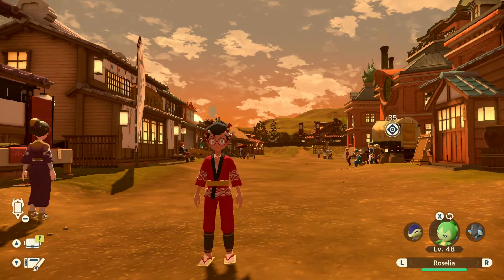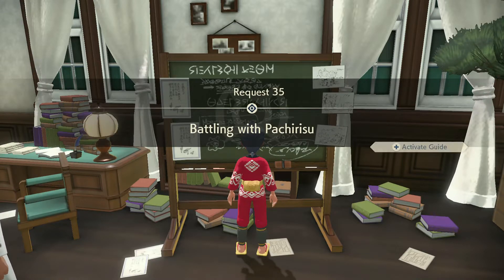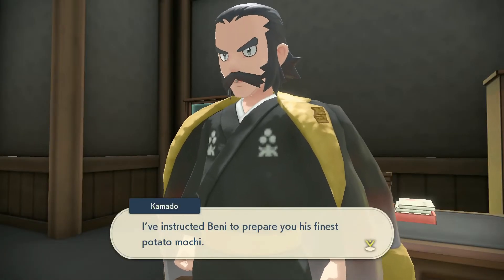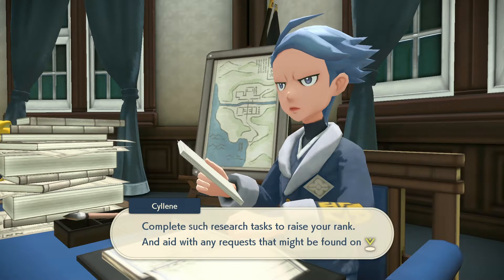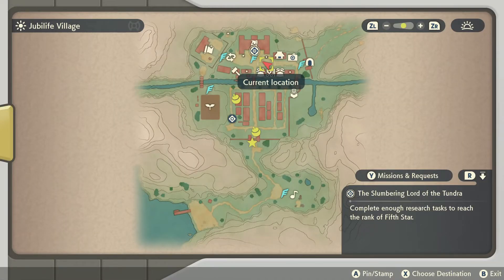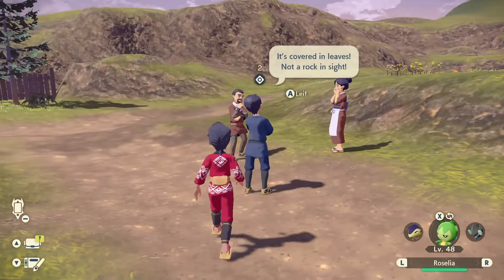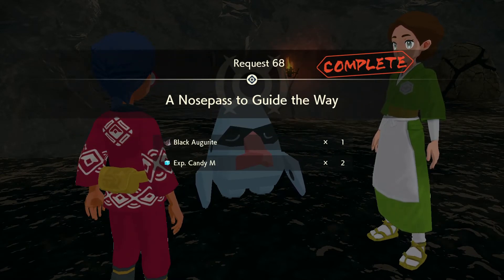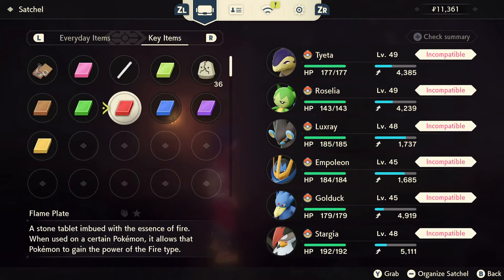Pokémon Legends: Arceus Walktrough Gameplay Part 34: A Nosepass Quest | Nintendo Switch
Welcome to another exciting episode of Pokémon Legends Arceus gameplay part 34 on the Nintendo Switch. This episode we made a report to Commander Kamado to accomplished our mission, waking up for our first day of our next mission, and doing more new request such as showing Nosepass to Gully at Wayward Cave.

Seven rules:
1.EVER-TASTIC LIKE the video.
4.Stay EVER-TASTIC active to this channel, and on this video.
5.Become a member of being EVER-TASTIC.
7. Have only 4,000 people watching, and 1,000 subscribers to bring monetization & Live stream on mobile device.